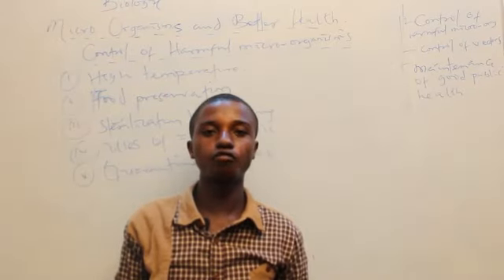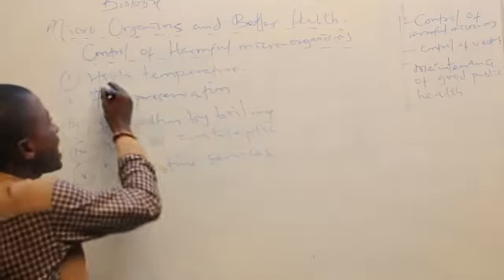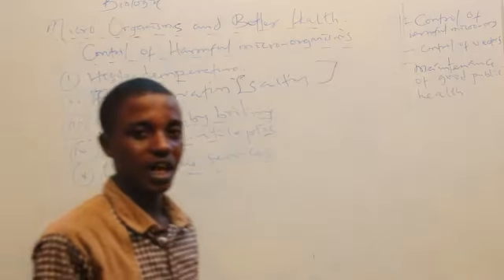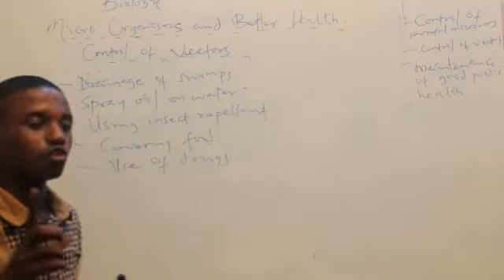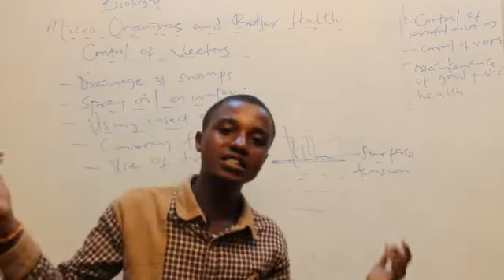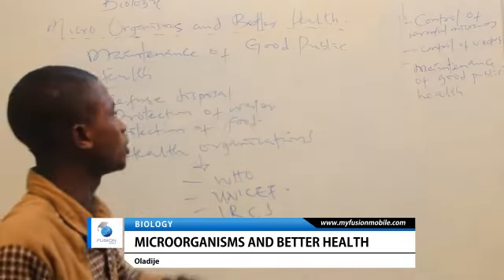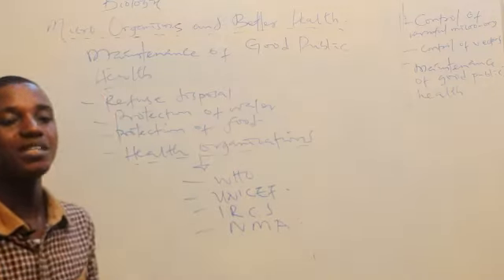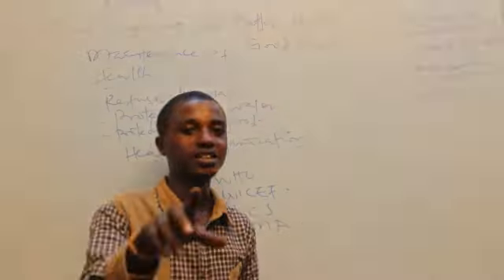Micro-organisms and better health (SS 1, JAMB Tutorial, WAEC, NECO, Post-UTME, NABTEB)